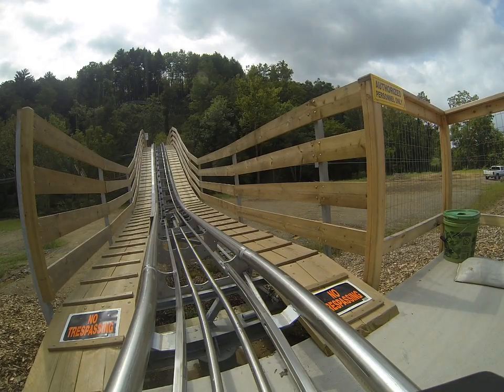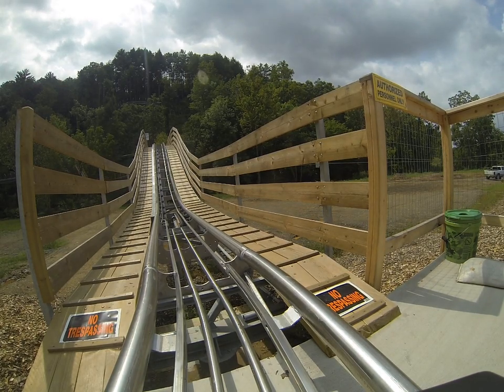Smoky Mountain Alpine Coaster GOPRO Hero 3 Black Edtion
Smoky Mountain Alpine Coaster in Pigeon Forge, Tennessee.